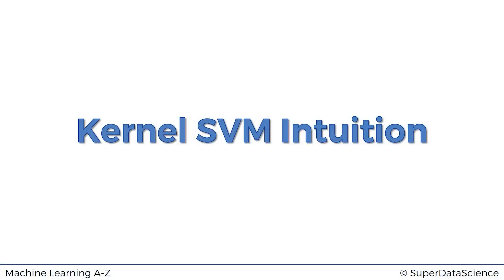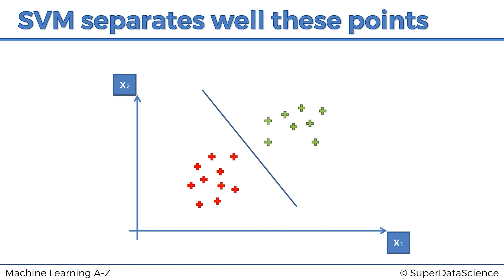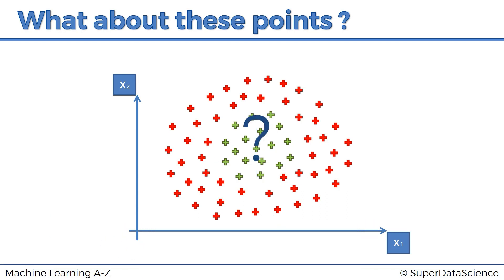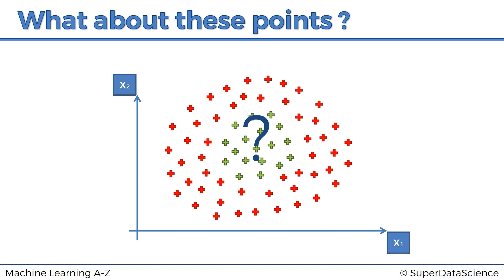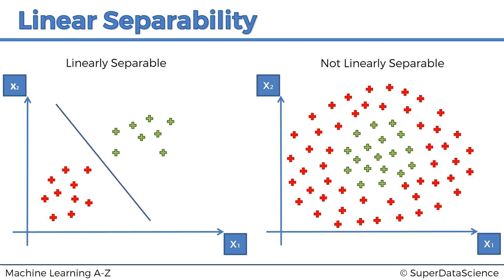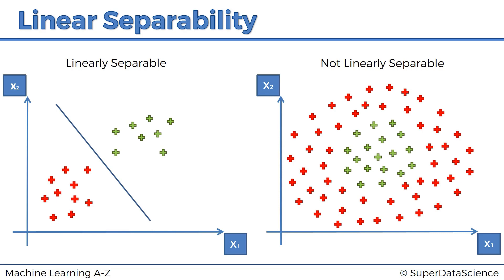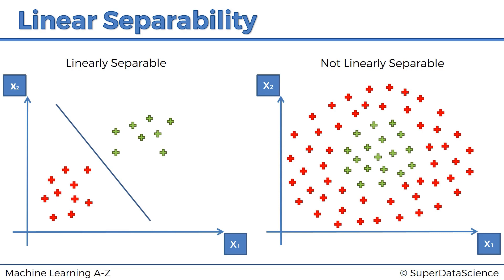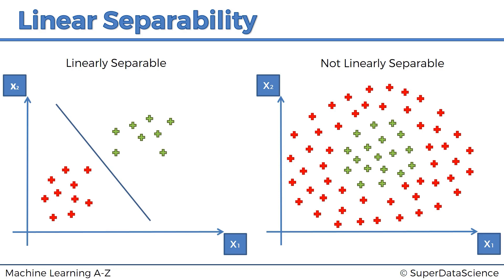Kernel Support Vector Machine - What is Kernel SVM?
Kernel Support Vector Machine Kernel SVM

Welcome to this video about Kernel Support Vector Machines (SVMs)! Kernel SVM is a popular machine learning algorithm used for classification and regression tasks. It works by mapping data into a higher-dimensional space, allowing it to find a nonlinear boundary that separates different classes. Find out more in this video!